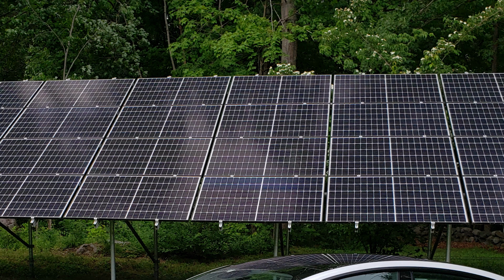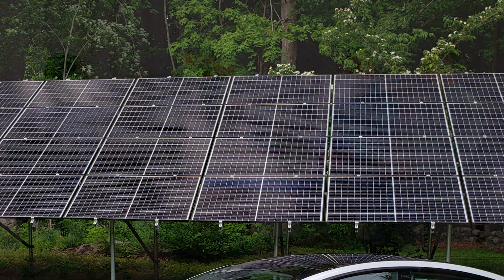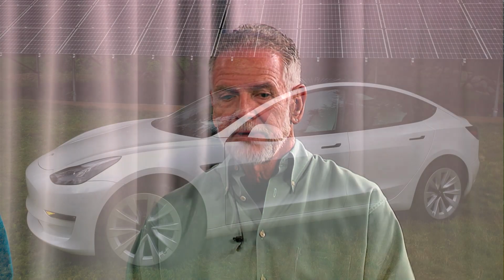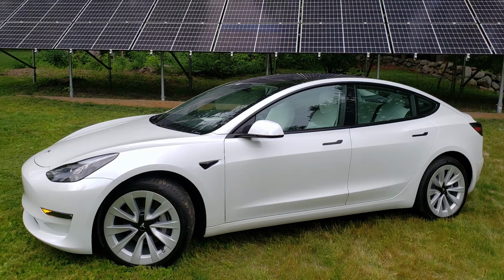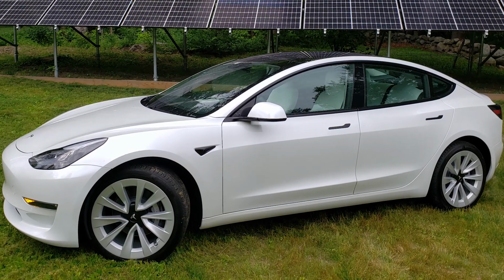Green Technology Innovations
♻️There is a surge in demand for Green Tech innovations. "By 2023, total investment in the climate and cleantech sectors is expected to reach $6.4 trillion." (Clean Technica)♻️

📌According to Allied Market Research, "The global green technology and sustainability market size was valued at $10.32 billion in 2020, and is projected to reach $74.64 billion by 2030." 📌

🚨There is a Global demand to reduce environmental problems, pollution, energy consumption, CO2 emissions & climate change.🚨

🎯In this episode of Get Tech Smart, we interviewed Hudson NH Selectman/ Electrical Engineer/Sus sustainability advocate Brett Gagnon, MBA, RAC.
🎯I also had the pleasure of having Brett's dad Paul Gagnon a Pelham NH Conservation Commission Chair & Forestry Committee.

📌We talk about some greentech innovations
1)High demand for electric vehicles - advantages and fuel reduction.
2)Led lights -a massive reduction in energy cost benefits.
3)Solar panels - the cost-saving benefits, high demand, and the need for assessability.

❗Job seekers pay attention to the greentech sector. There is a high demand for greentech engineers. There are paid apprenticeships.❗️